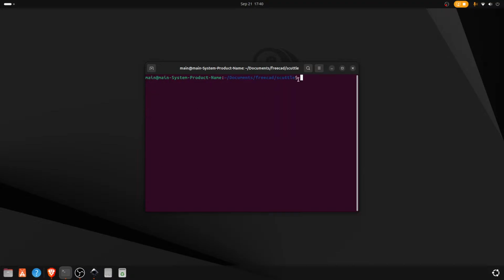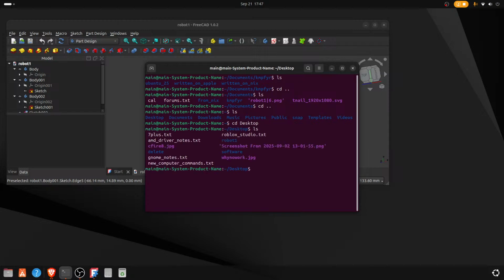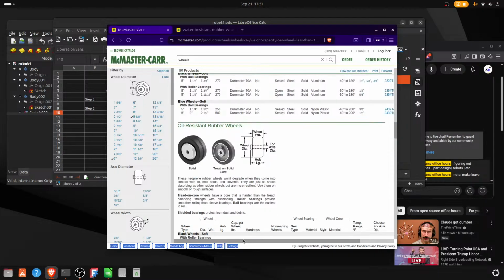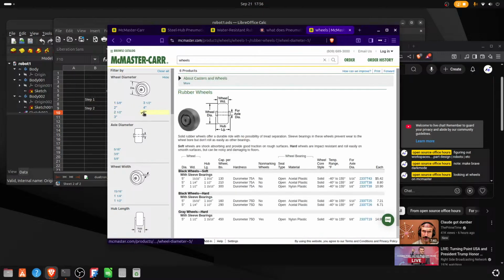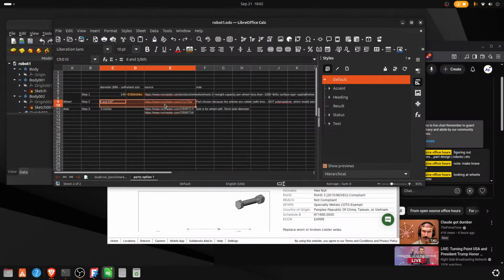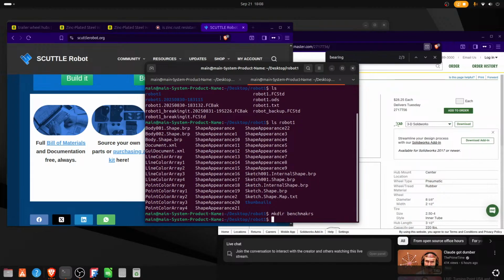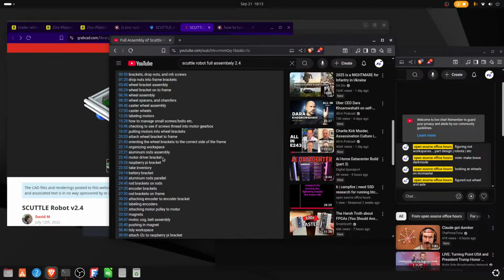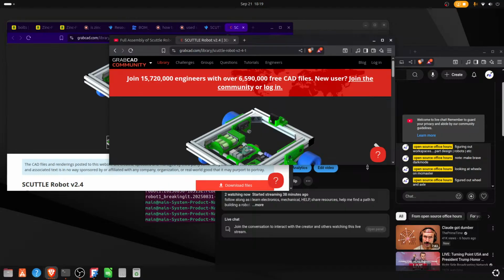6 | robot1 | figuring out wheel, and axle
follow along as i learn electronics, mechanical, HELP, share resources, help me find a path to building a robot.

freecad
potentially exploring other free software

if you know something about any of the topics on stream, please reach out. Trying to boot strap this bot from scratch and could really use help - of all sorts!

researching a variety of tech things on this stream cause I feel like streaming rn, but am not sure how to best use the time.